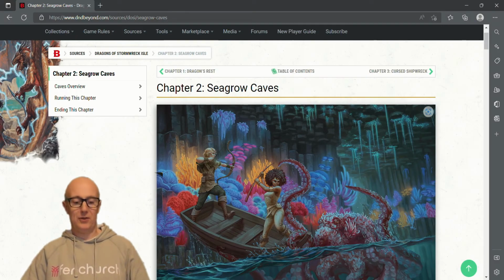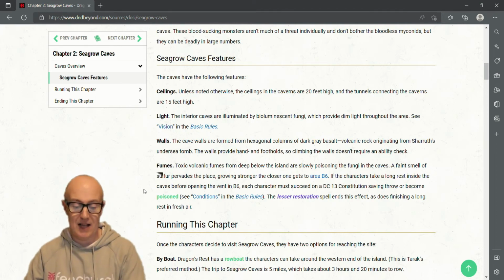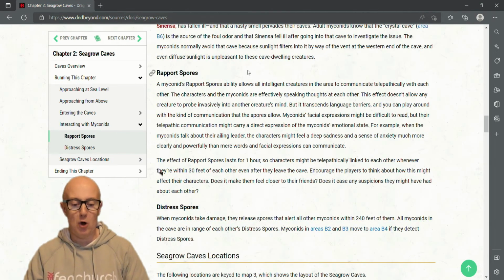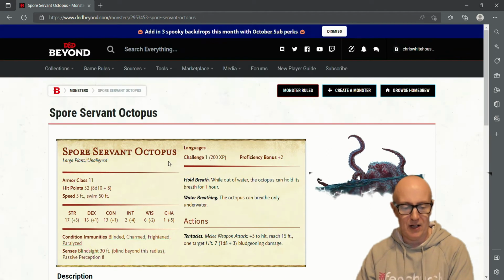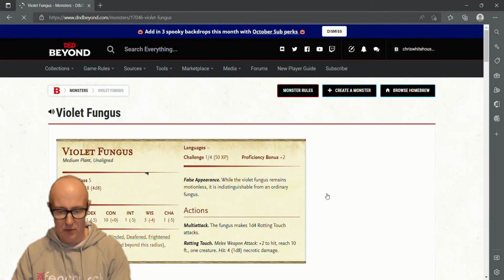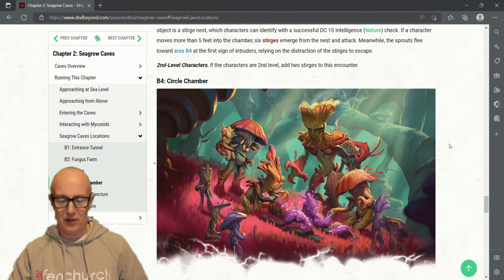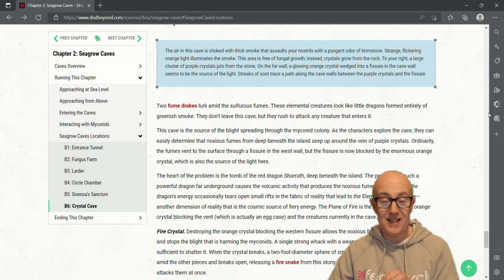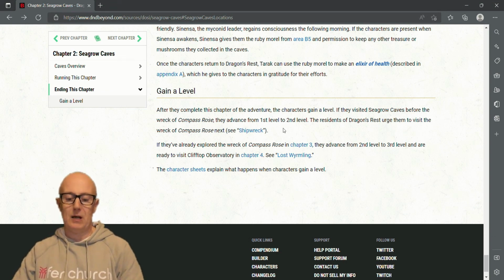Running Dragons Of Stormwreck Isle (2) I DM Tips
this is part 2 in the book but may be the third chapter in the way your players explore. Seagrove caves is under the isle. Here we look at how it's run.

Robodad1
Cwhitehouse1